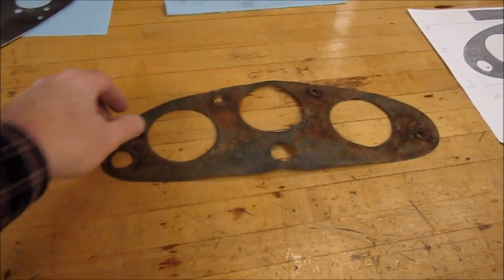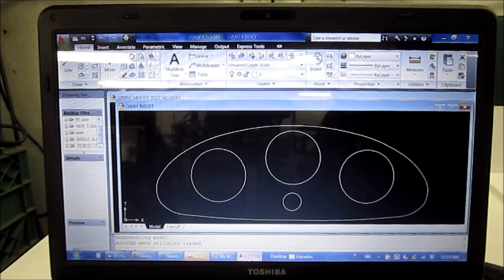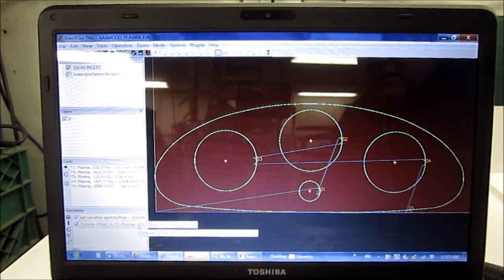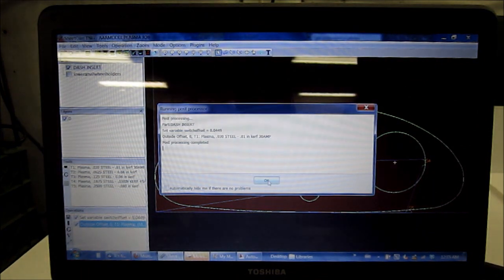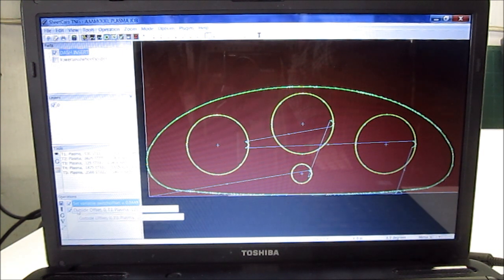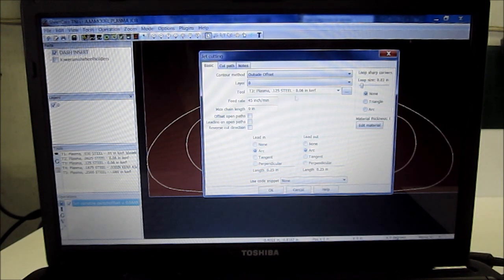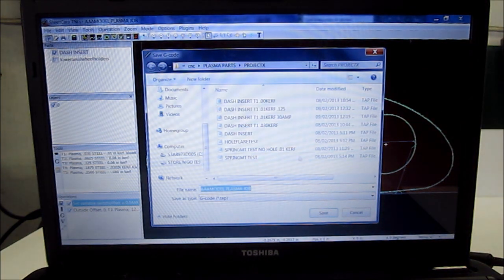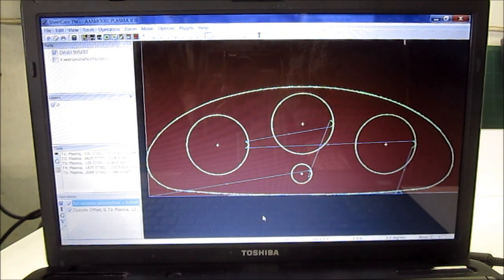CNC PLASMA PROGRESS NO9 - RECREATING A PART - GENERATING GCODE IN SHEETCAM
We recreate a 1929 Chevrolet dash insert in .030" and .125" thick steel sheet and show how to generate the required G Code in Sheetcam